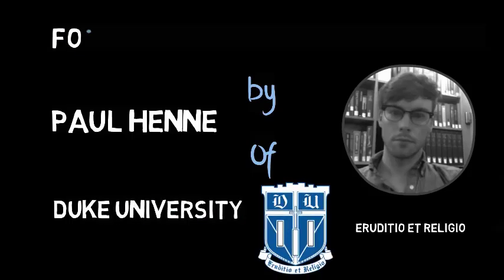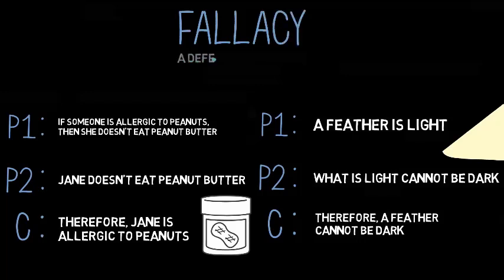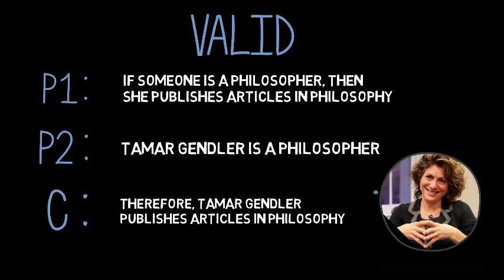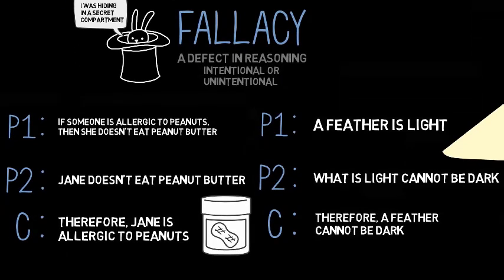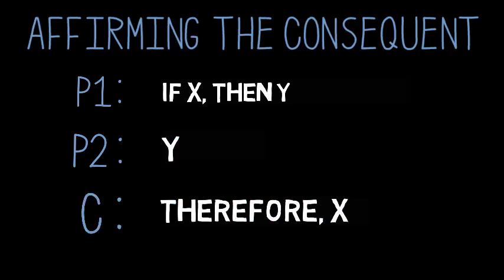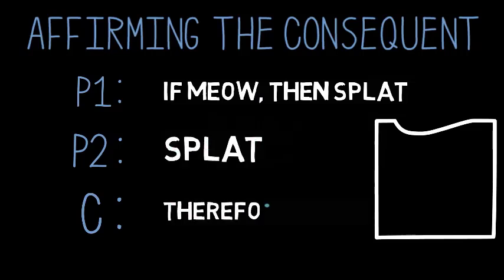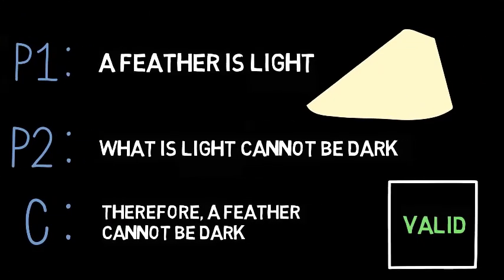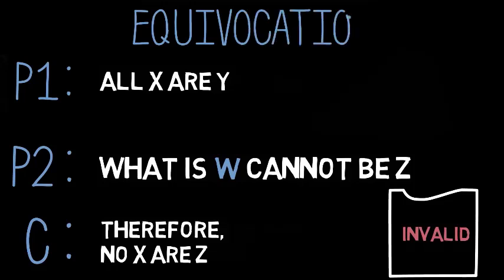Формални и неформални логически грешки | Философия с отворен достъп | Кан Академия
В това видео на Философия с отворен достъп Пол Хени (университет Дюк) описва разграничението между формални и неформални логически грешки. Това разграничение е полезно за разбиране на логическите грешки в раздела Критично мислене на Философия с отворен достъп.